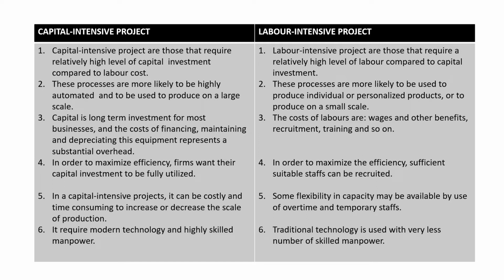Difference between capital-intensive projects and labor-intensive projects